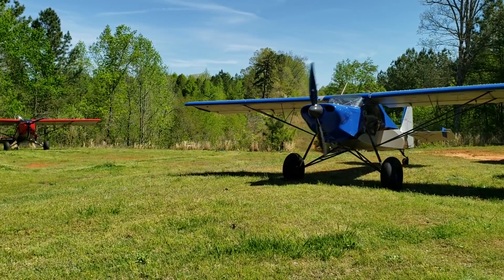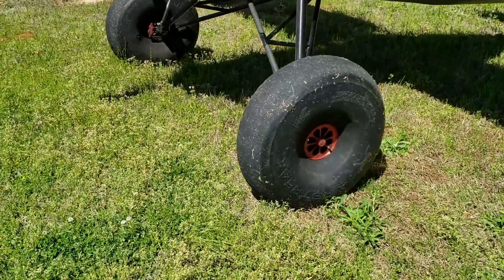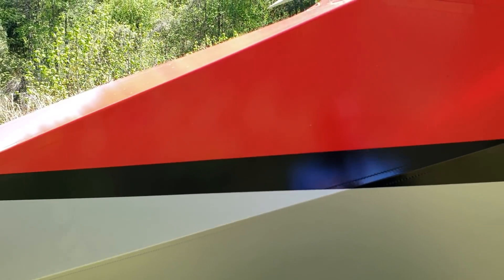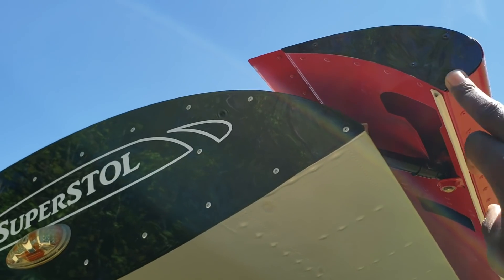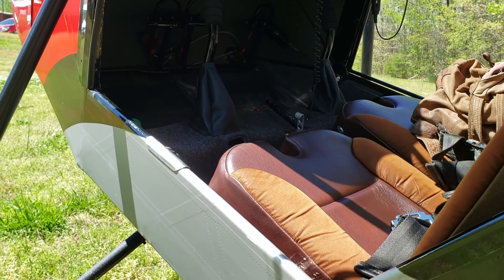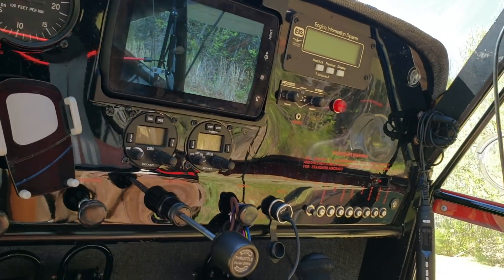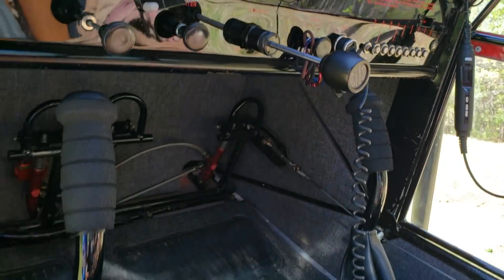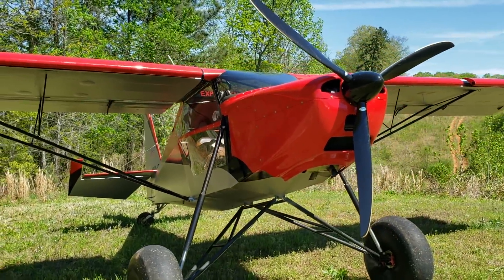A Monster Lightsport Airplane! Justaircraft SuperSTOL LSA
Here we are boys and girls. Another Justaircraft STOL airplane. Justaircraft is an aircraft kit manufacturer based in South Carolina. Just about all their aircraft models are tailwheel draggers and bush planes. You may have seen my flight review on the Superstol XL model. Today we’re checking out the standard Superstol airplane model. It’s a light sport in the experimental category.

The Standard Superstol LSA uses a 100 hp rotax 912 engine. But since it’s an experimental, you can play around with your engine options, may be even opt for the more powerful Rotax 914 turbo charged engine. There is plenty of power punch in the standard 100HP engine though. Being A light weight LSA, the superstol will takeoff in about 400 feet, may be even much less. And your landing distance is even shorter at only 250 ft

The wing design in this aircraft allows it to fly nice and steady in low and slow configurations. This is not your typical cross-country plane. This is an airplane you take to the backcountry and fly away.

Pricing for Justaircraft models start at just $25k for the Highlander. As you move up into the Superstol lines of aircraft, the price goes up to about $42k for a full airplane kit. To learn more about this aircraft please

SuperSTOL LSA Specs

Engine: Rotax 100 HP
Speed: 100 MPH
Fuel capacity: 27 GAL
Useful load: 583 LBS
Full kit price: $41,700.00